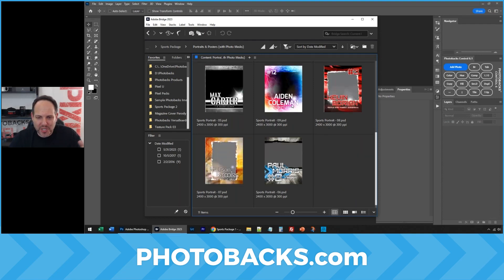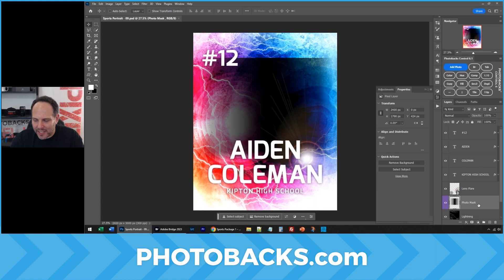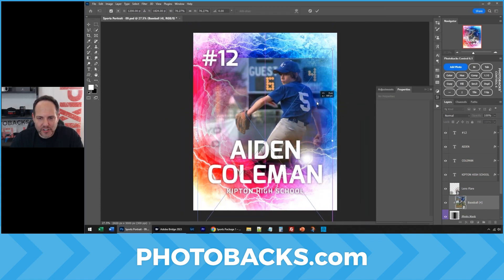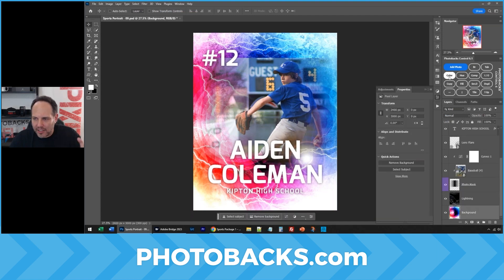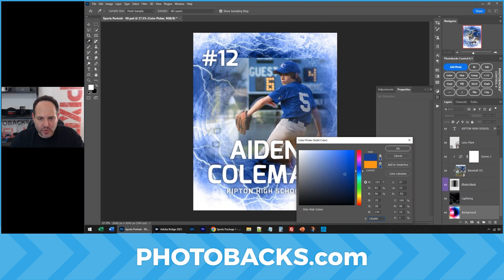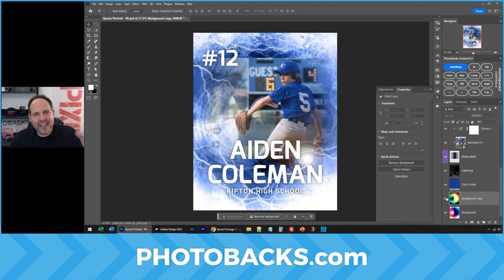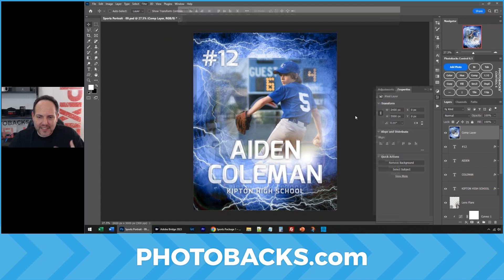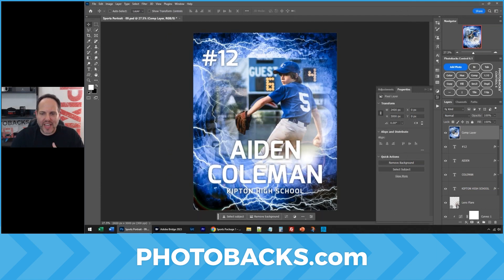Quick Photobacks Sports Template Tip to Create Multiple Options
Easily change the background in seconds for multiple options for clients, family and friends! Create something they will love!

Join Photobacks Pixel U and get thousands of FREE downloads and the latest and best expert methods in Photoshop fed to you every month! (Not available on YouTube!)